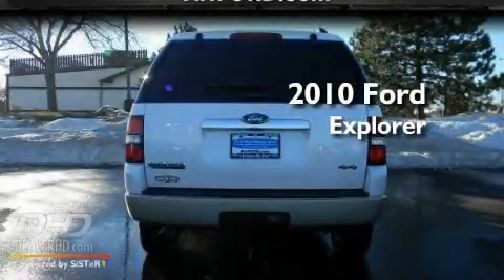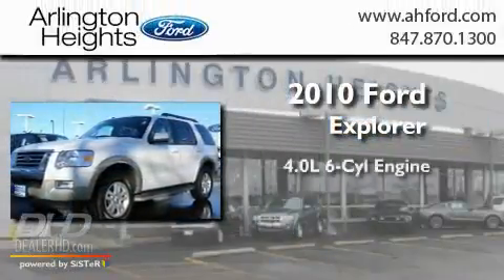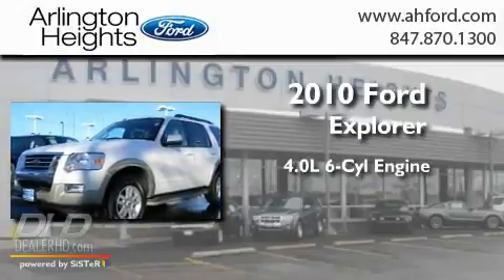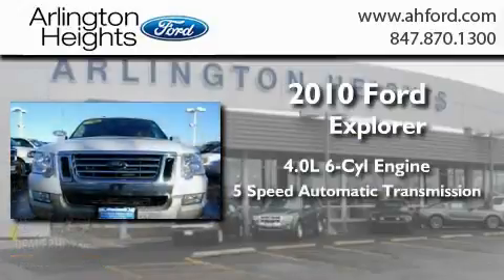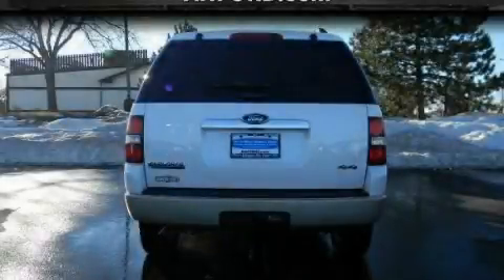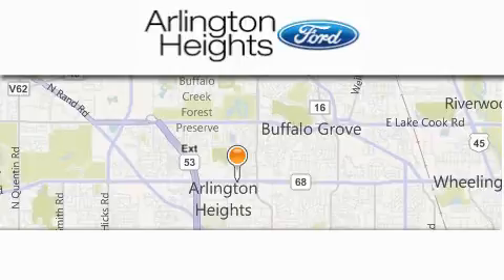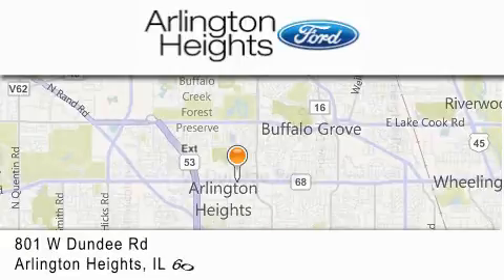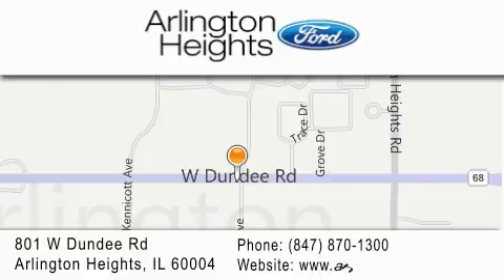2010 Ford Explorer Chicago IL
Year : 2010
 Make : Ford
 Model : Explorer
 Engine : V6 4.0 Liter
 Trans . : 5-Spd Automatic
 Exterior : White
 Miles : 22,806
 Interior : Beige
 Stock : P13538

 801 W. Dundee Road Arlington Heights, IL 60004
  , IL 60004

 2010 Ford Explorer  IL